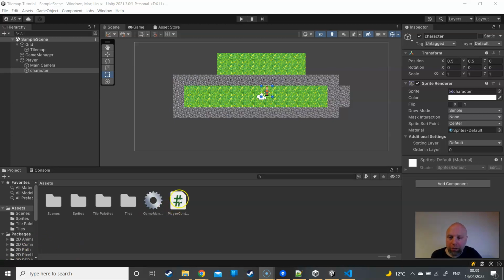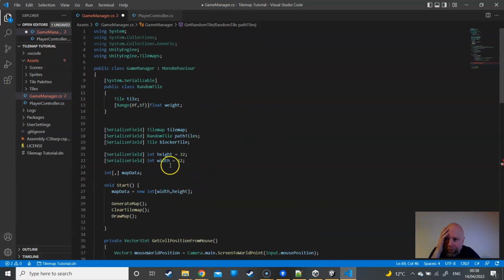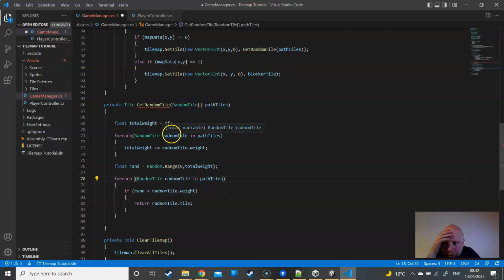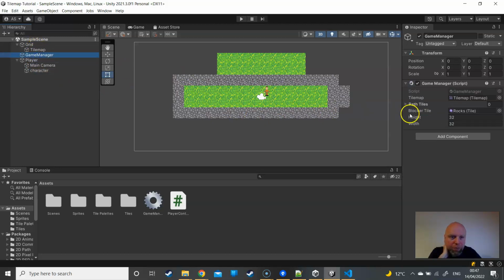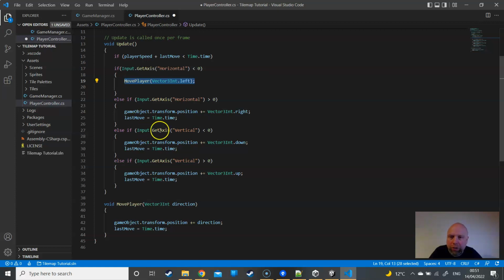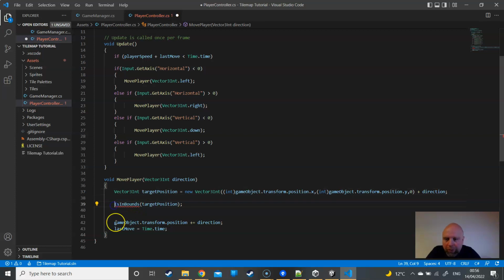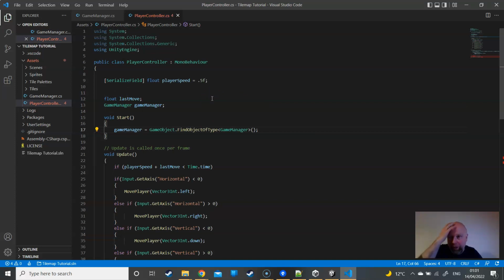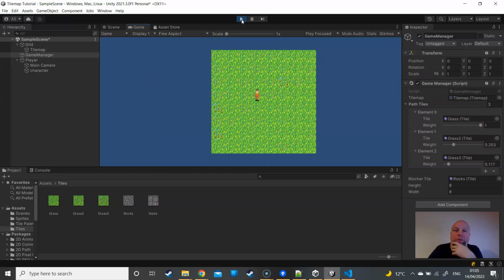Unity Tilemap Tutorial 5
This is the fifth part of the Unity tilemap tutorial series.

Covers:
Randomizing tiles by weight
Clamping to the map